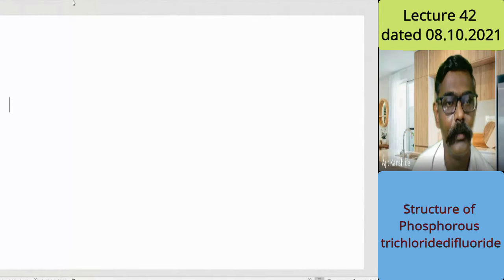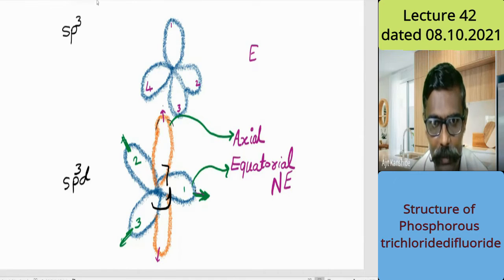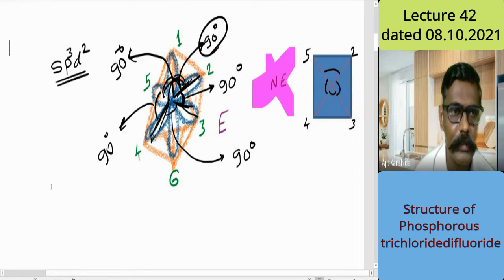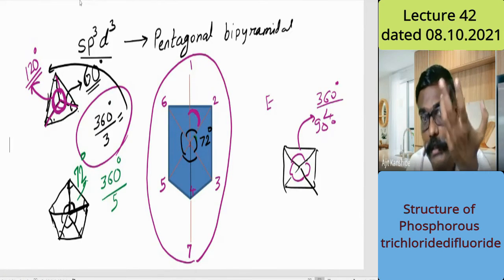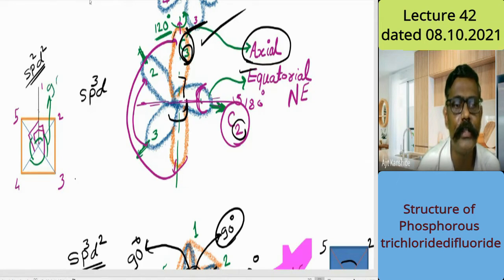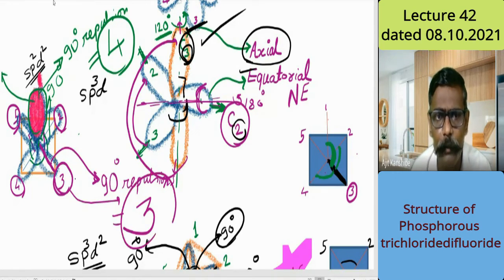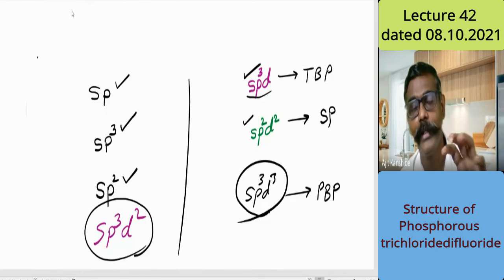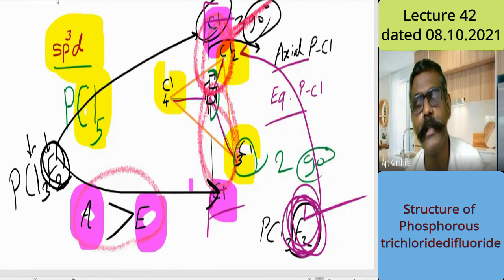Structure of PCl3F2 | by AJIT KANSHIDE BHARATIYA